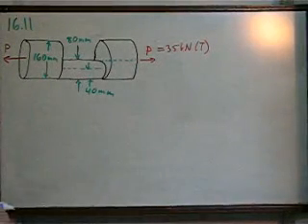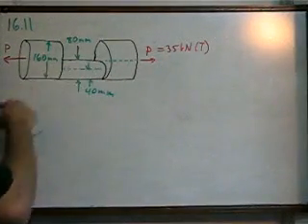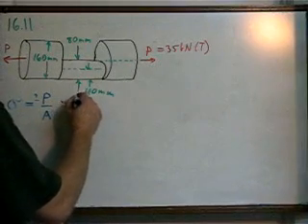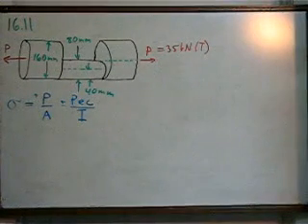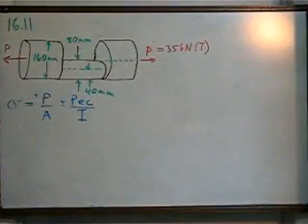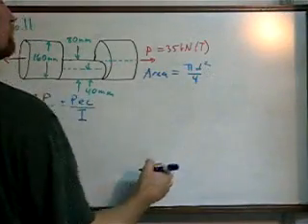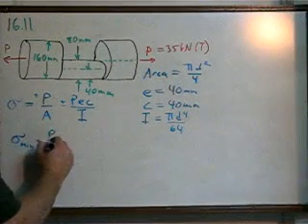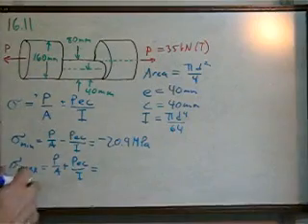Eccentric Loading Problem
Solution to a mechanics/strengths of a materials problem that features eccentric (off-center) loading. The solution requires the use of both normal tensile and bending stresses.